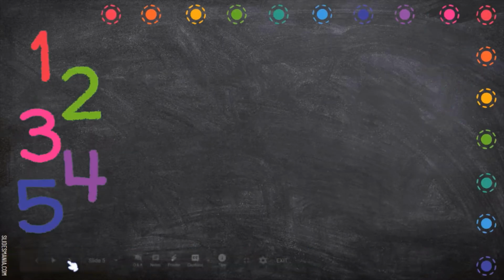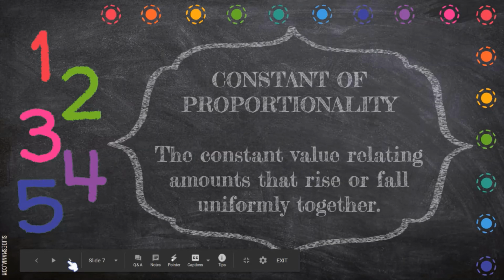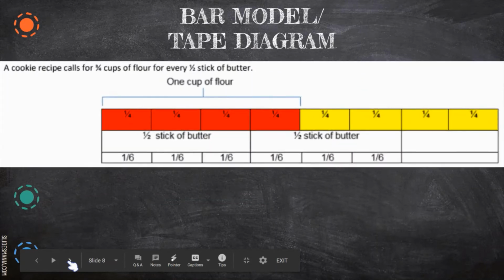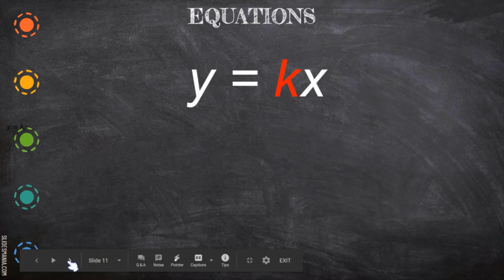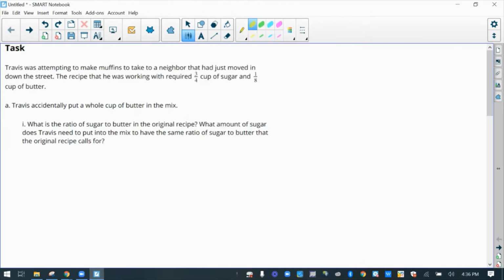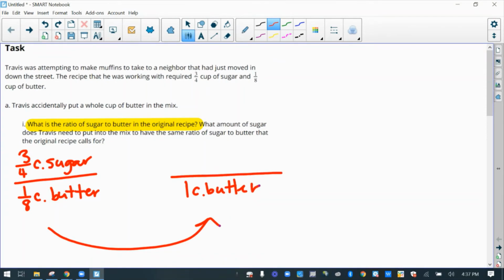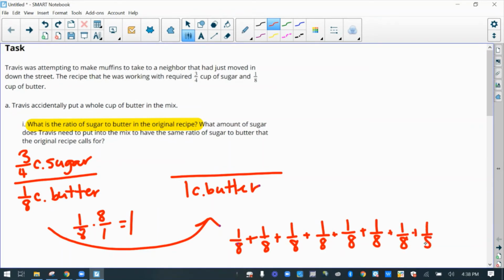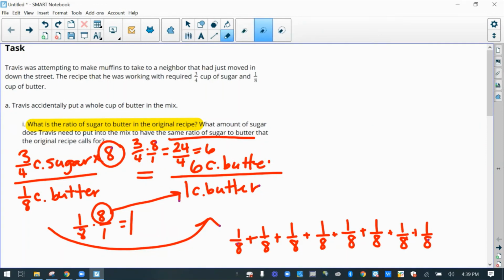G7 Unit Rates (7.RP.1)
Unit Rates
Standard 7.RP.1